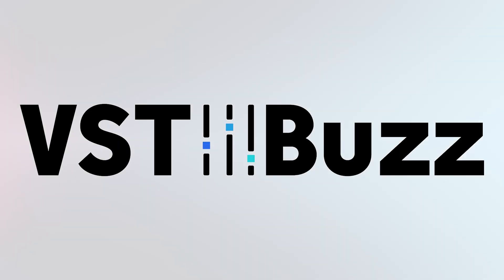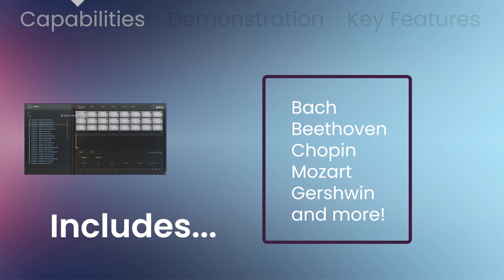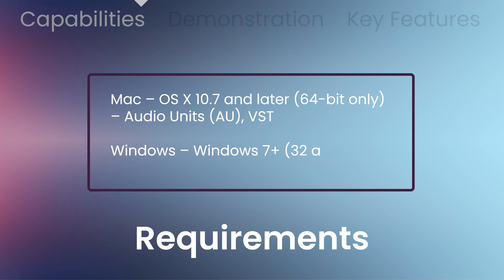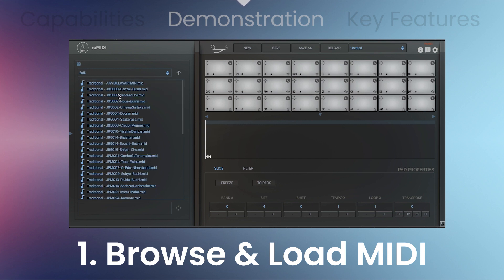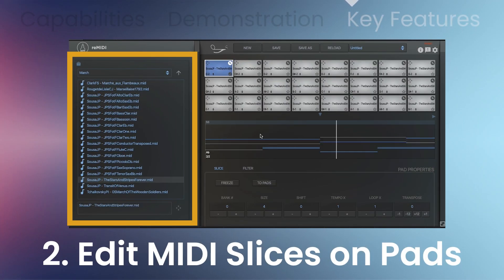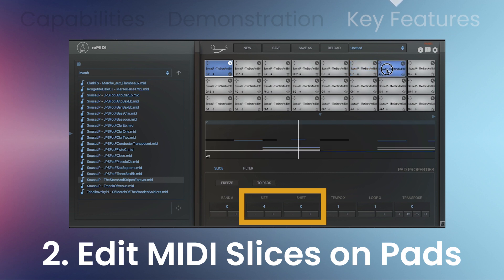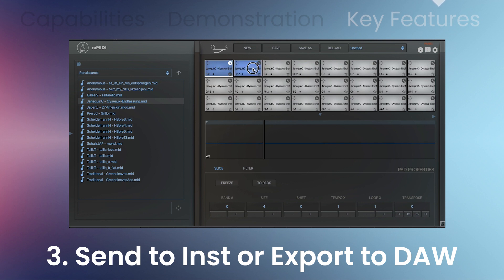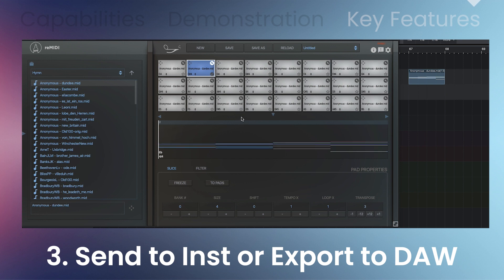SongWish reMIDI 2 - 3 Min Walkthrough Video (78% off for a limited time)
0:00​​​​​​​​​​​​​​​​​ Capabilities & Requirements
0:46 Demonstration
1:28 Key Features

“reMIDI 2” (pronounced ‘remedy’) is not another music theory MIDI effect plugin, it’s the follow up to the original and highly innovative MIDI sampler “reMIDI”.

It literally cuts to the core of the problem of finding inspiring musical materials by providing harmonies and melodies that are proven to work – enabling you to sample the royalty-free compositions of past greats such as Bach, Chopin, Gershwin, etc…